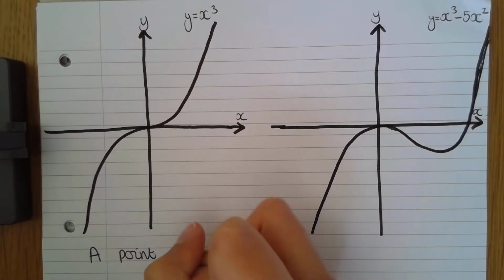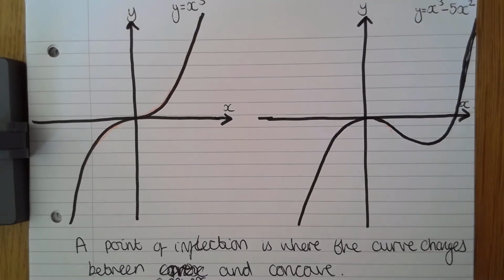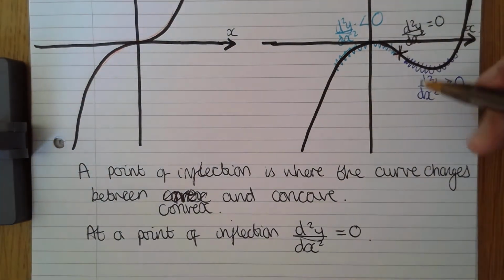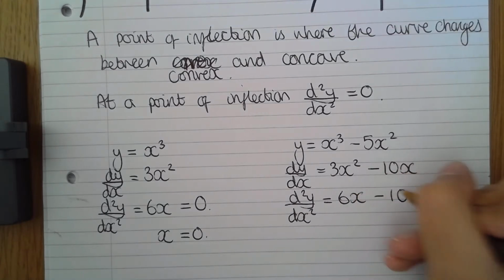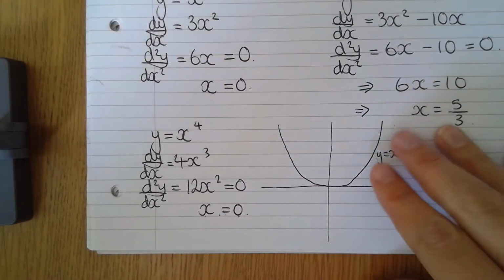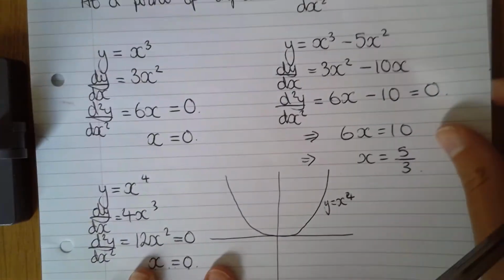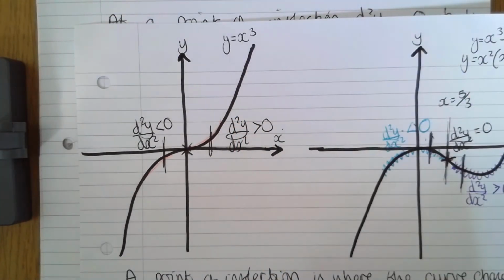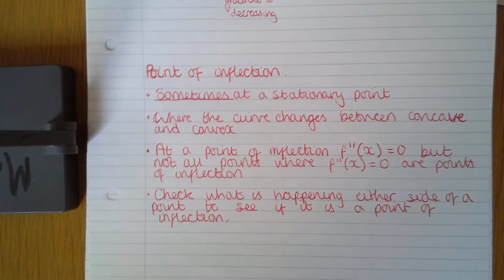A Level - talking through points of inflection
Talking through what a point of inflection is and how to calculate where a point of inflection is.